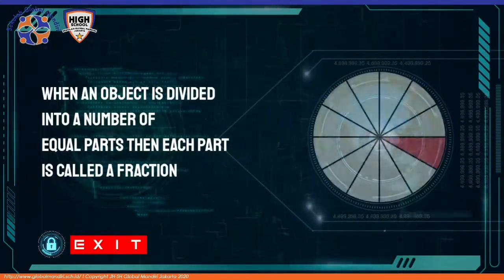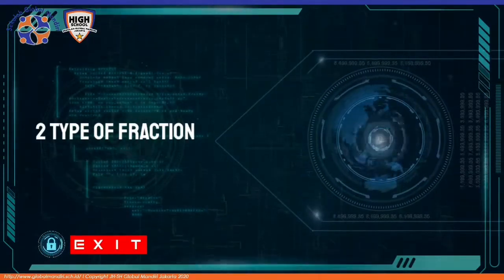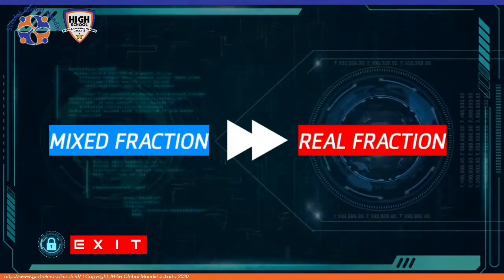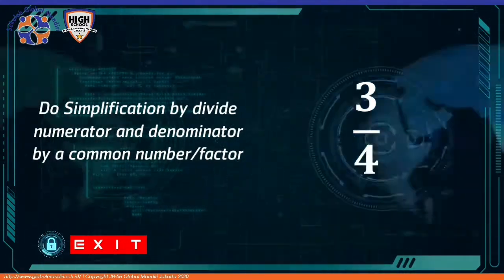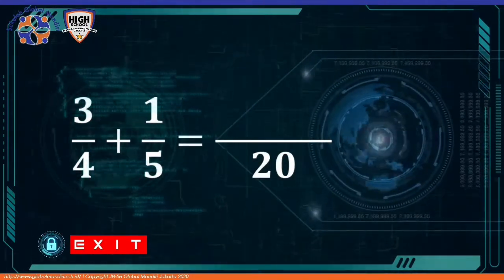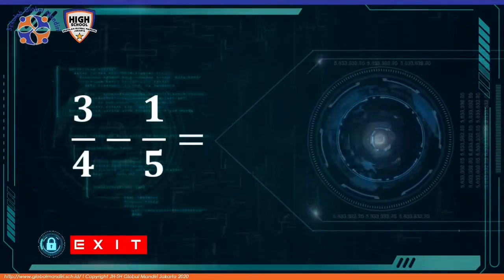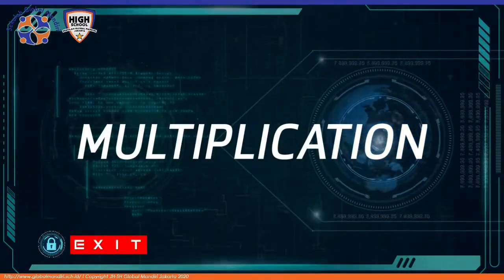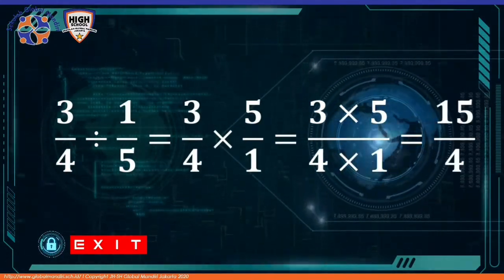KELAS 7 - MATH LEARNING VIDEO - FRACTION - PECAHAN - SEKOLAH GLOBAL MANDIRI JAKARTA